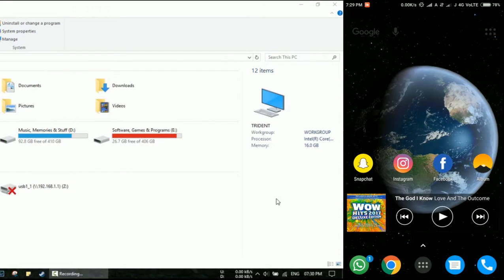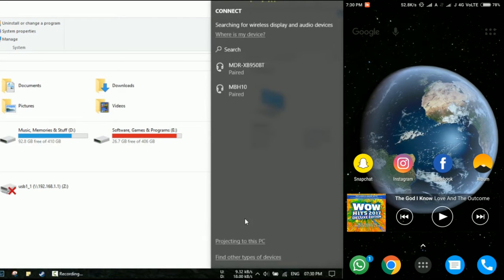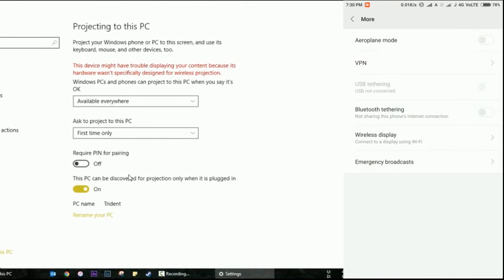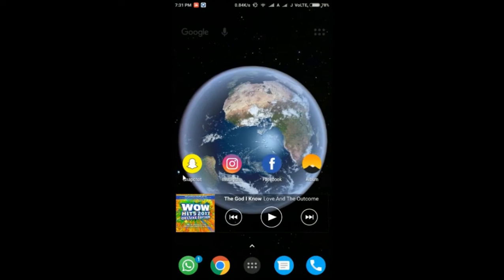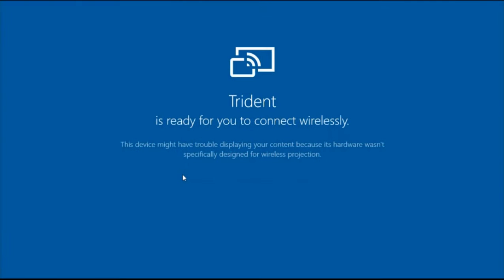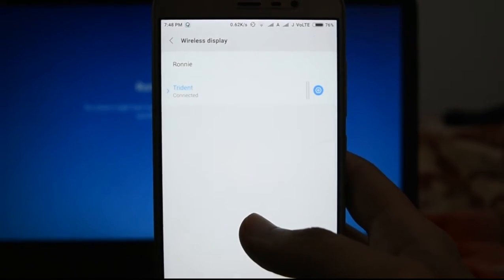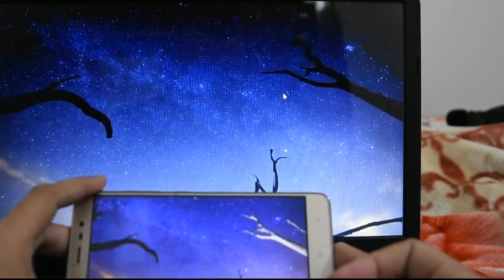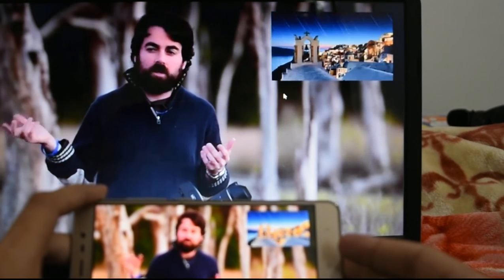Android Screen Mirroring on a Windows 10 PC!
Check out this video explaining how to Mirror the screen of your Android Device to your PC/Laptop running Windows 10 Operating System. Because of Windows 10's baked in ability to mirror screens from all 'Miracast' compliant devices, no third-party software is required to achieve this.